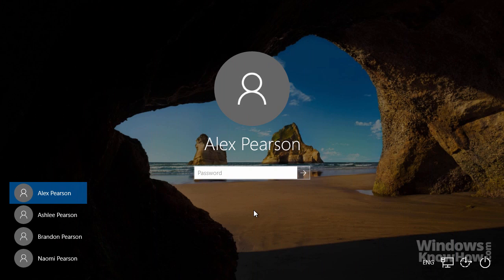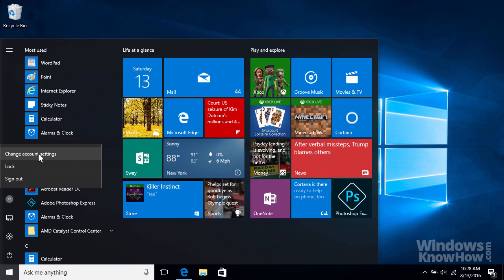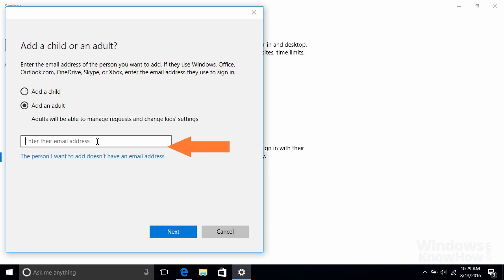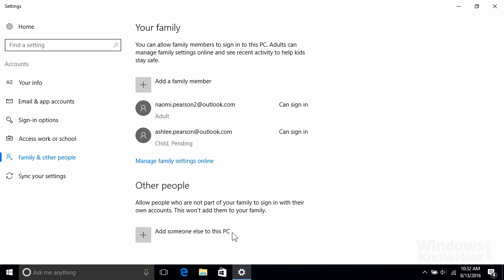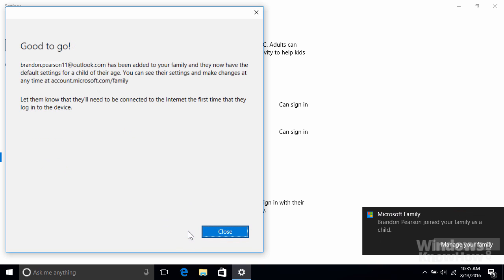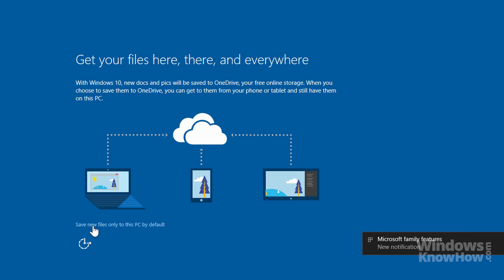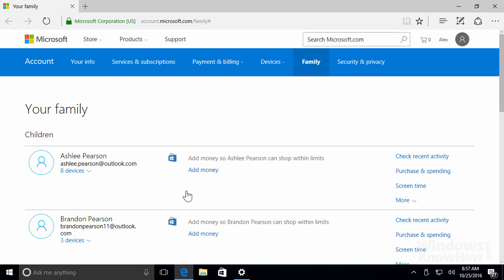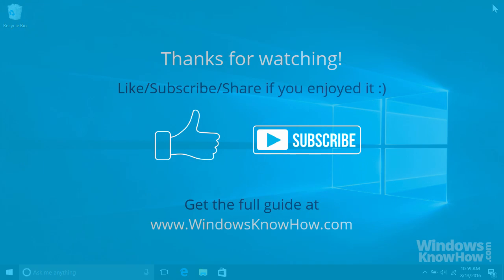Windows 10: Add user accounts for family members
Adding user accounts for each family member allows you to access your own personal files and settings, independently of anyone else. We show you how in this video!

Windows Know How provides simple, step-by-step tech tips, tricks and tutorials on how to get the most from Microsoft’s Windows 10 operating system. Here's just some of the things you'll learn with our channel: